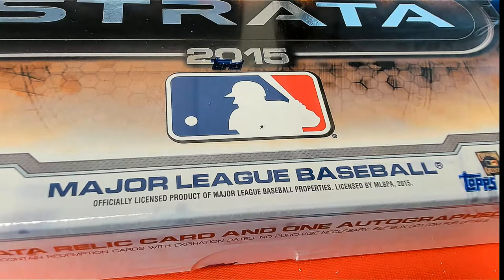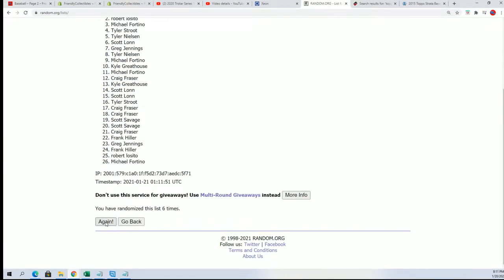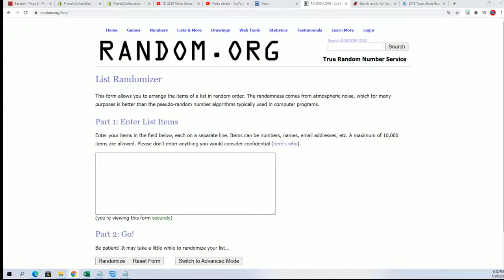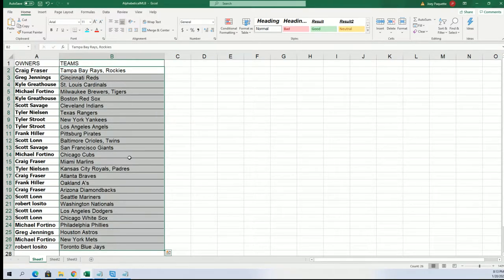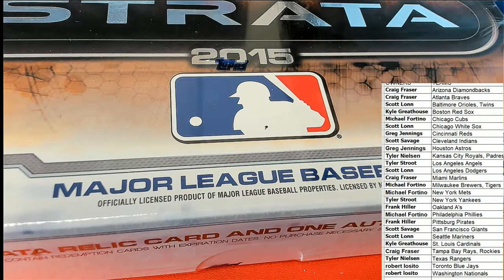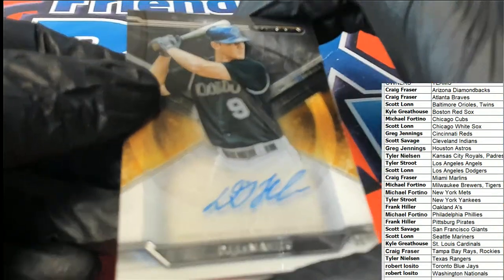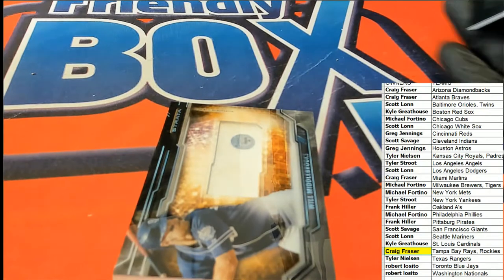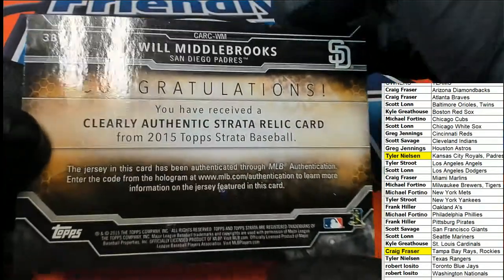2015 Topps Strata Baseball ID 15STRATABASE109